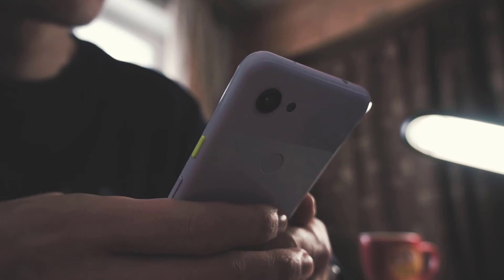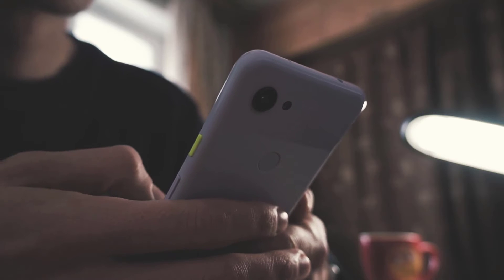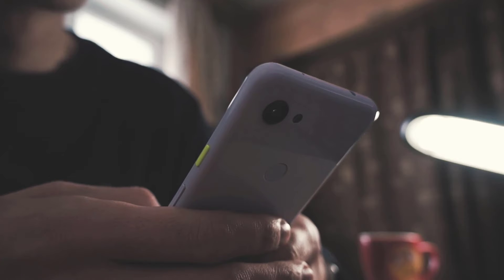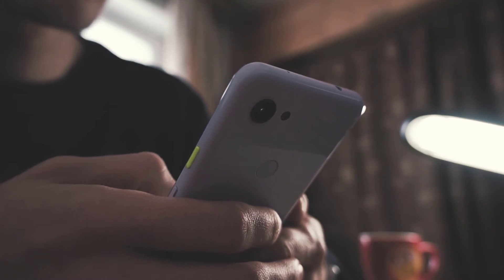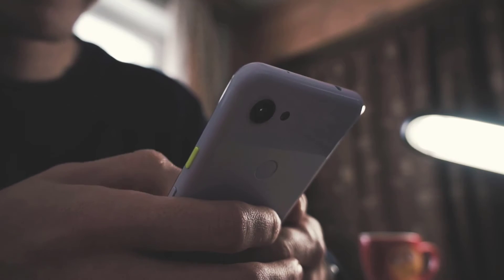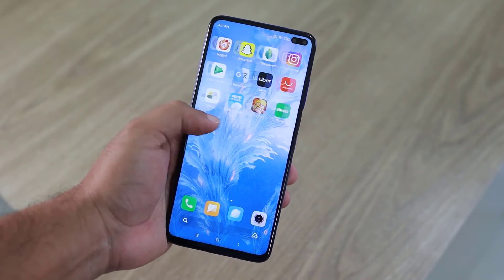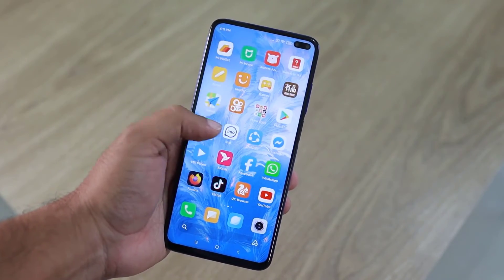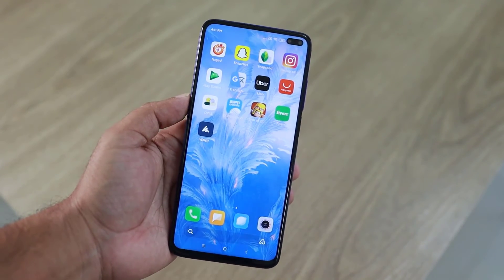Samsung vs OnePlus in 2020, One UI Catches All the Lights from Oxygen OS